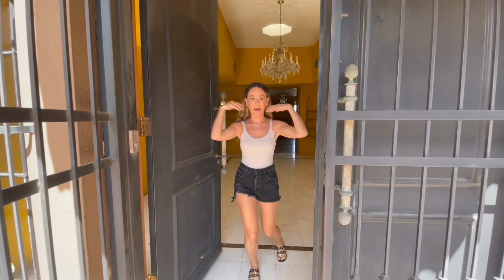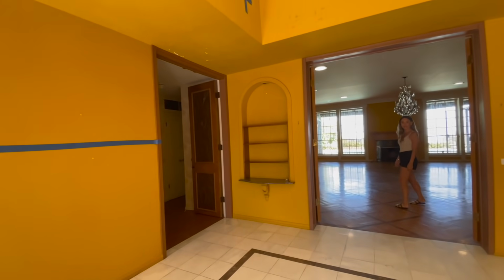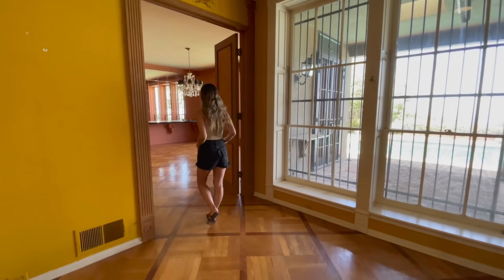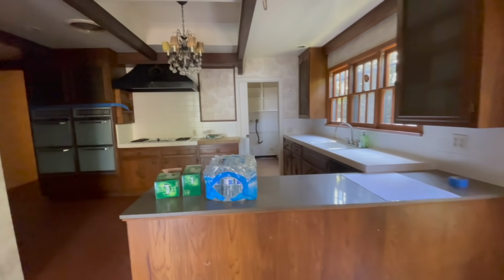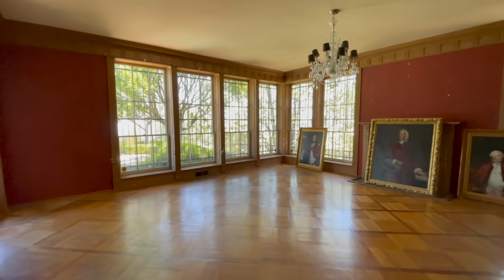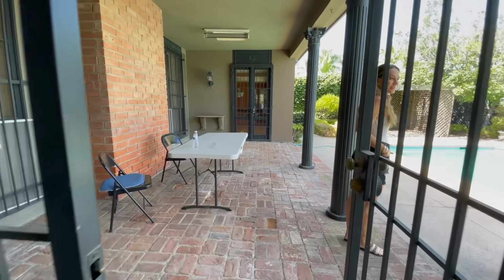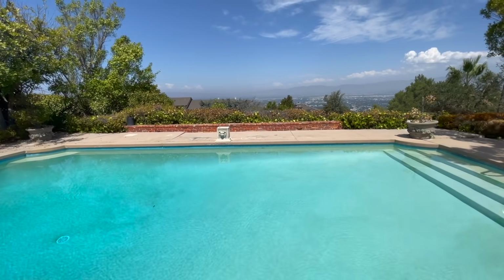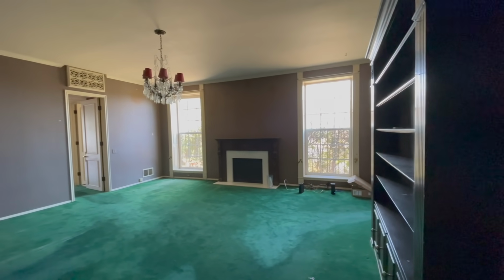My New House Tour - Before Remodel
Finally, my new house tour is live! We are going to be doing an extensive remodel so make sure you are following us on Instgram Modamob to see day-to-day stuff.

All video content and material showed in this video, or on Modamob generally is intended for entertainment and educational purposes only. If you choose to use any of the information found in the video you do so at your own risk. If you are under the age of 18, please consult your parents/guardians prior to engaging in any activity shown in the video. You take full responsibility for the outcome of your actions in watching the video.

Modamob, its employees, agents, affiliates, financiers, licensees, and/or assigns (“Released Party”), offer no warranty or representation of any kind, including to the fitness of use or result of any claim made in the video. To the fullest extent permitted by applicable law, you agree to waive all claims against the Released Party for any cause of action, including but not limited to direct, indirect, incidental, punitive, and/or consequential damages arising from or otherwise related to the video and/or Modamob generally. You expressly waive any and all rights to injunctive or equitable relief. You will indemnify and hold the Released Parties harmless in the event of a third party claim based on your breach of these terms.